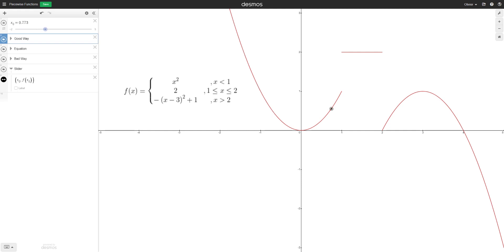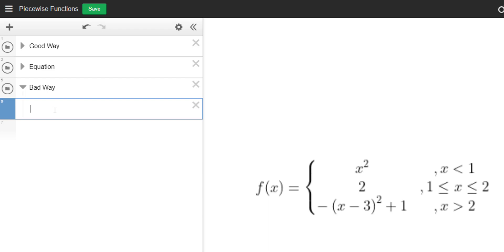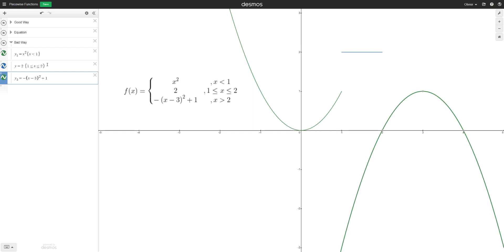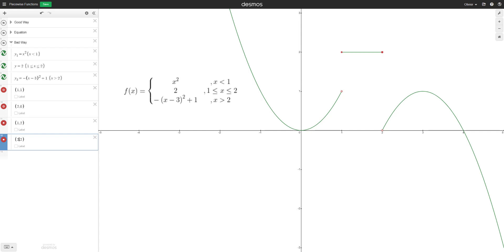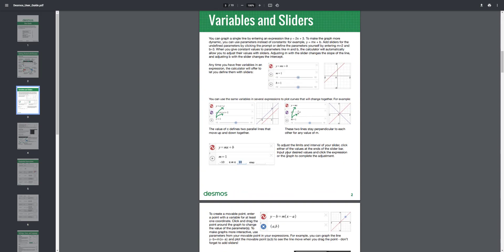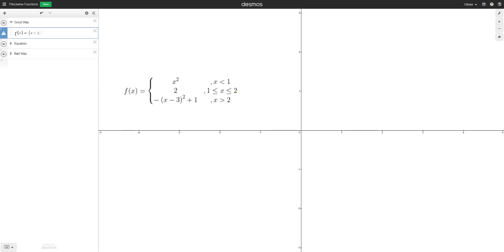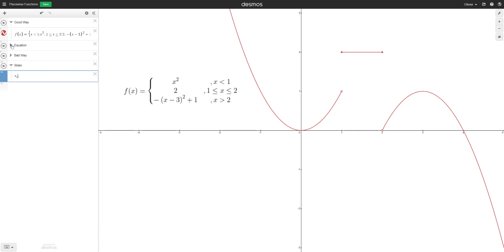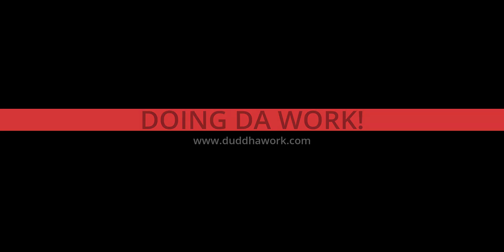How To Piecewise Functions in Desmos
TIMESTAMPS:
0:00 Intro
0:56 Definition
1:25 The Bad Way
4:47 The Good Way